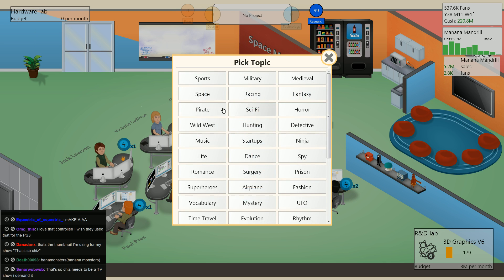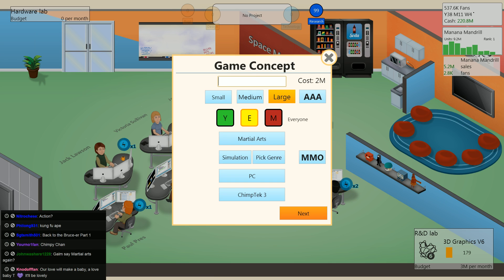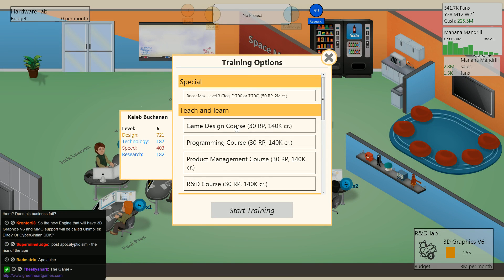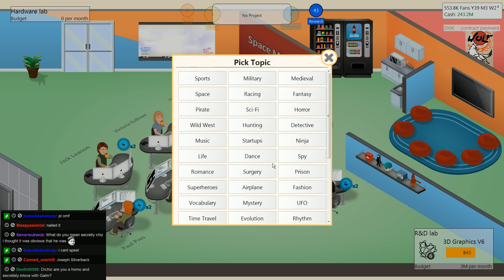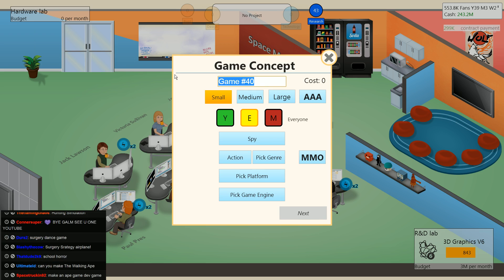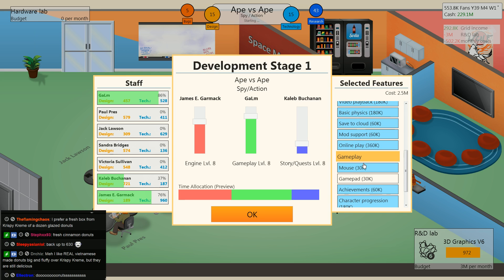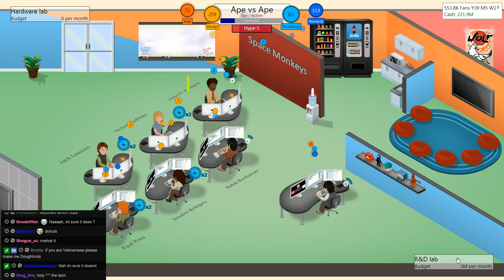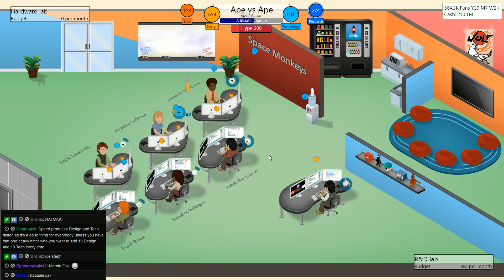[49] The Space Monkeys Palooza (Game Dev Tycoon w/ GaLm)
"What is Game Dev Tycoon?"
Game Dev Tycoon is a business simulation video game that was released on December 10, 2012. In the game, the player creates and publishes video games.